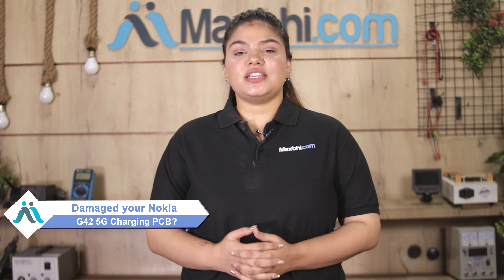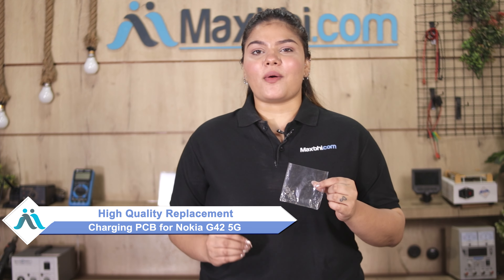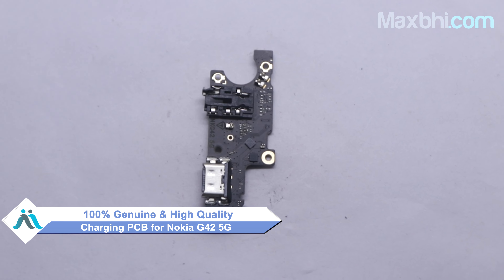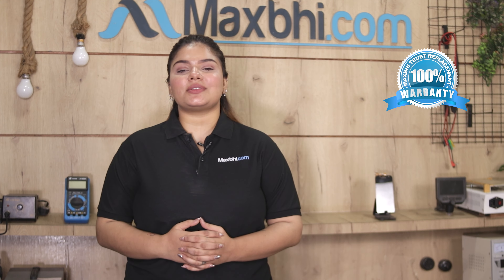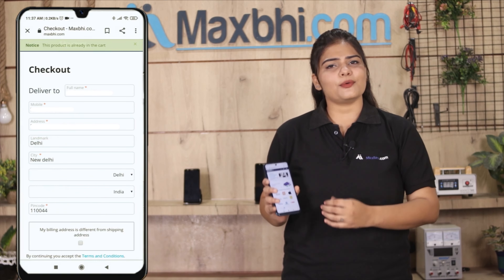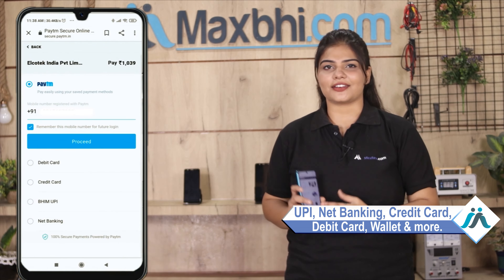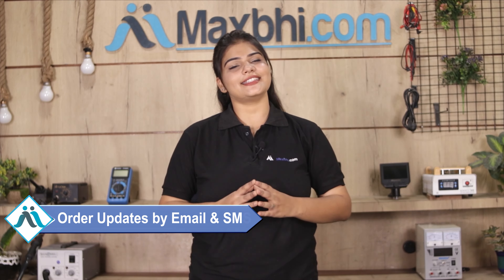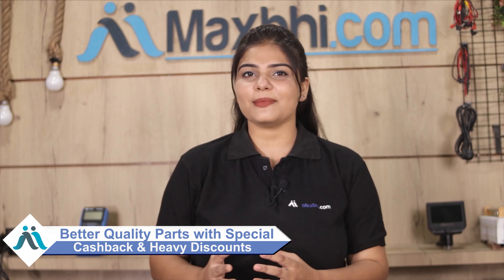Buy Nokia G42 5G Charging PCB, Free Delivery High Quality Best Price Maxbhi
Damaged Charging PCB in your Nokia G42 5G? The replacement Charging PCB for Nokia G42 5G comes with replacement warranty and the shipping is done in secured packing to make sure you get the product in perfect shape.